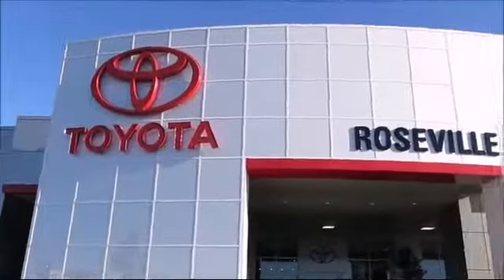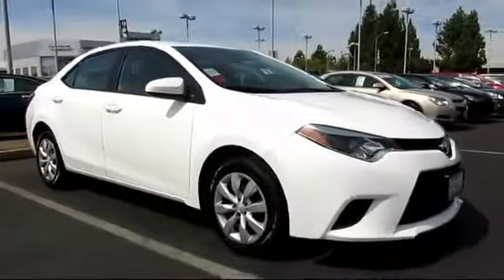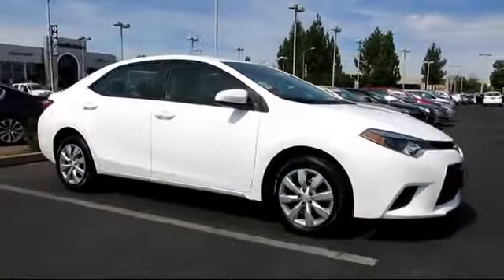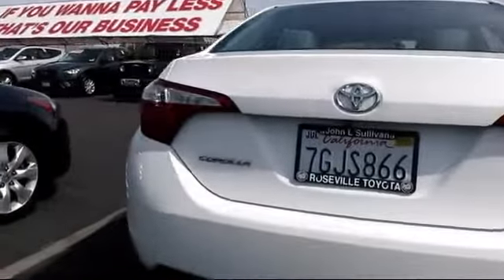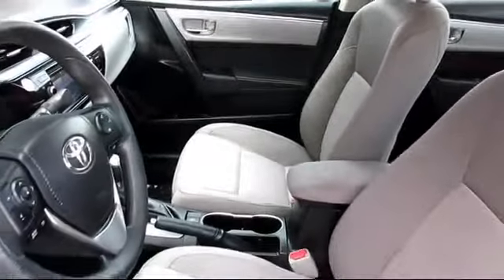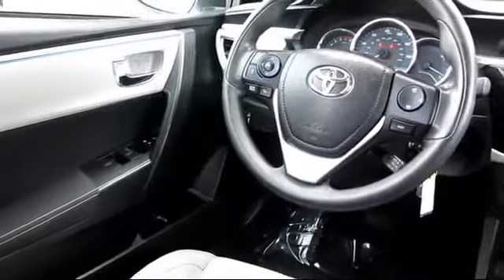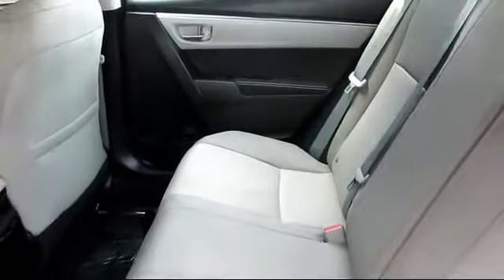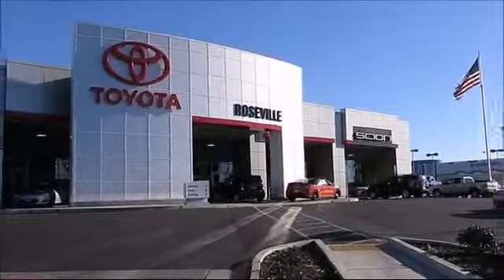2014 Toyota Corolla LE Sedan Sacramento Roseville Folsom Elk Grove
2014 Toyota Corolla LE Sedan Stock Number: 123231 Vin:5YFBURHE8EP164840.

Roseville Toyota
700 Automall Drive